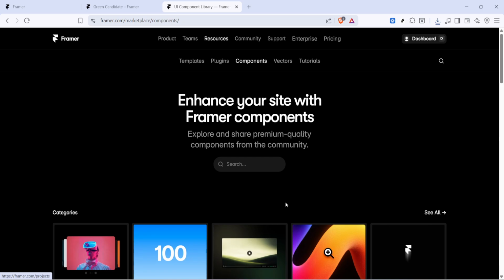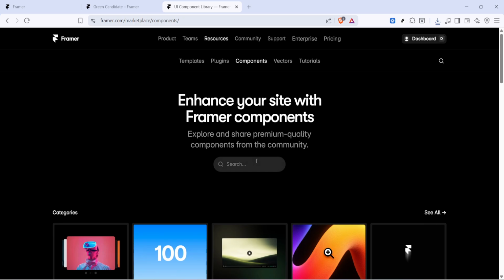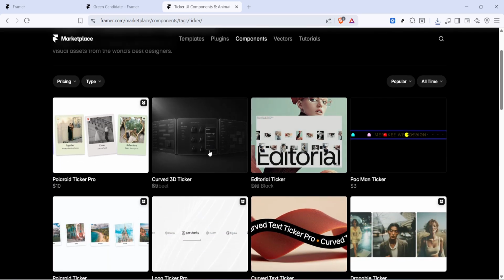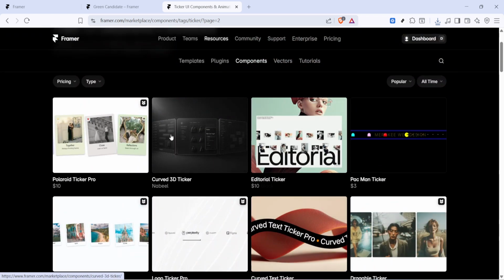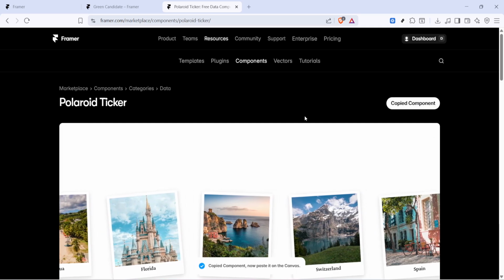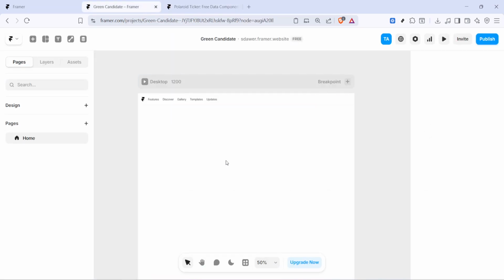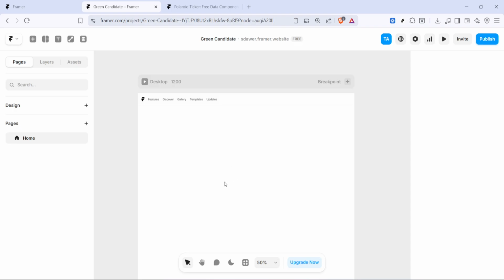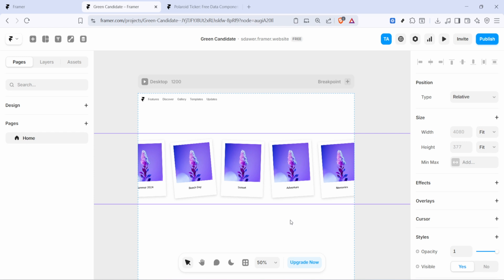How To Use Ticker In Framer (Step By Step 2026)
How To Use Ticker In Framer